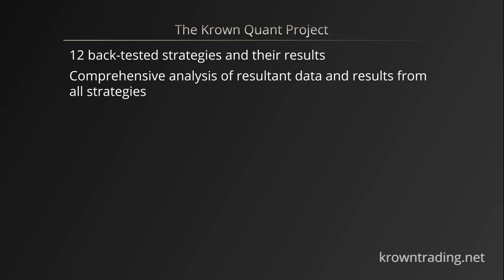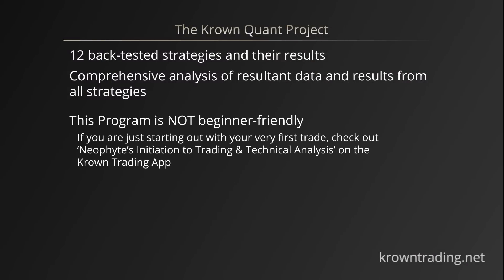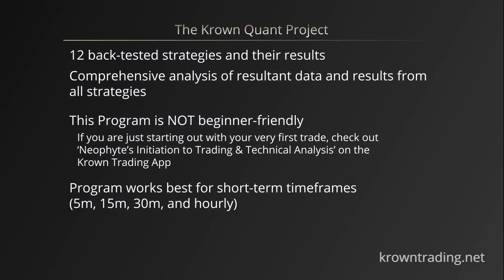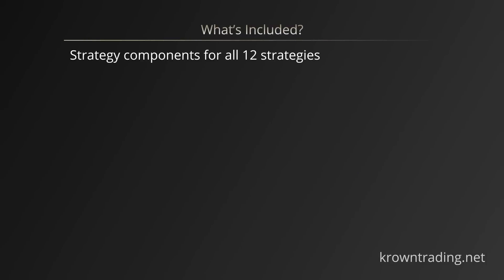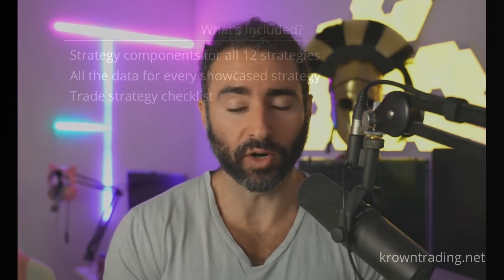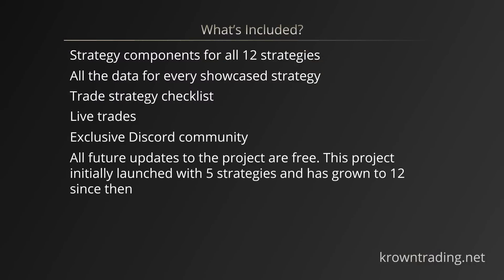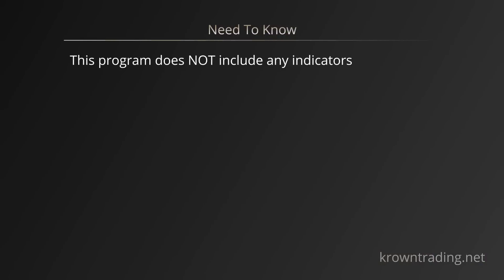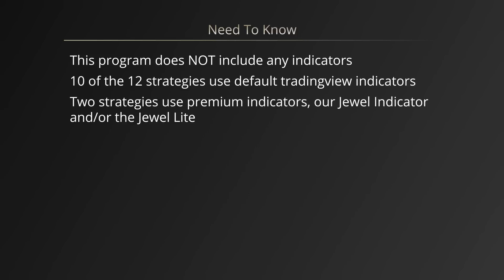Krown Quant Project - 12 Statistically Tested Bitcoin Trading Strategies